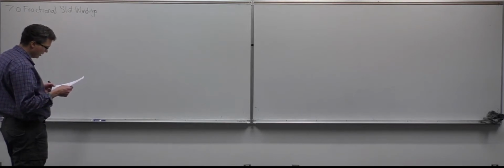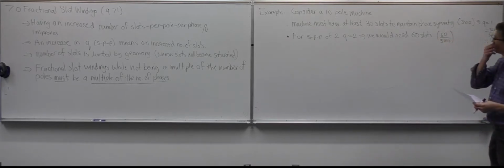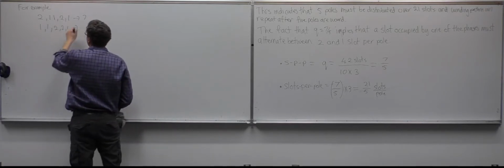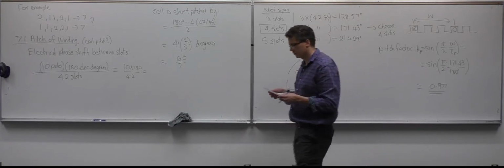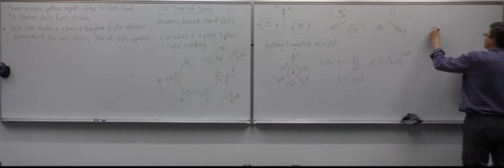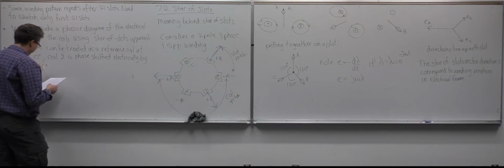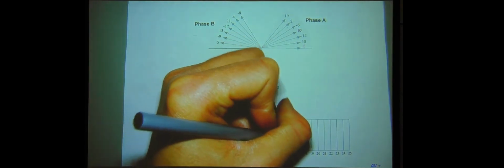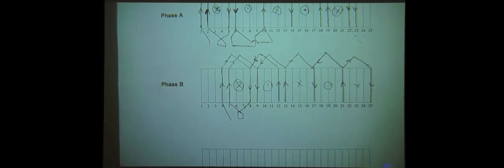Module 13: Advanced Machine Simulation (Part 2)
Case studies and problem-solving sessions using commercial FEA software.